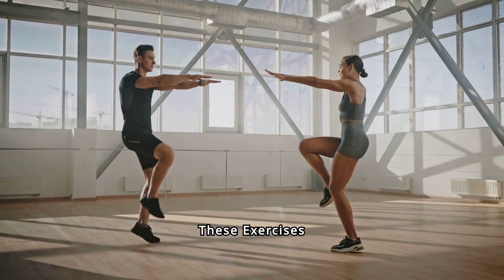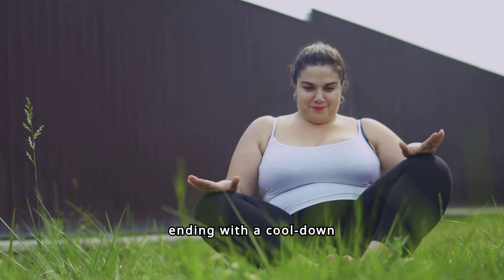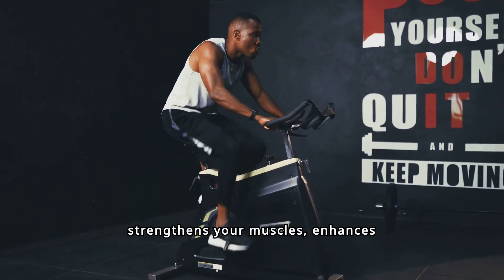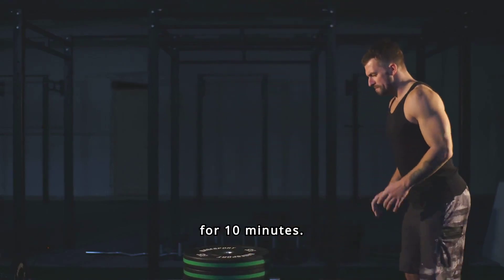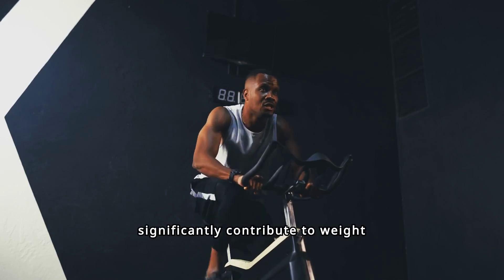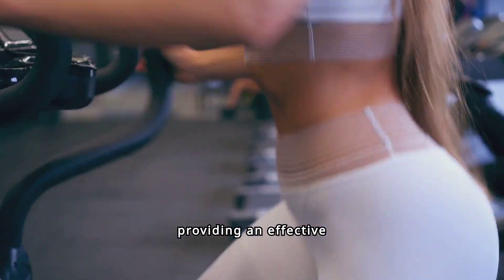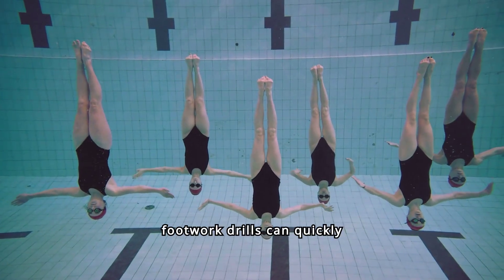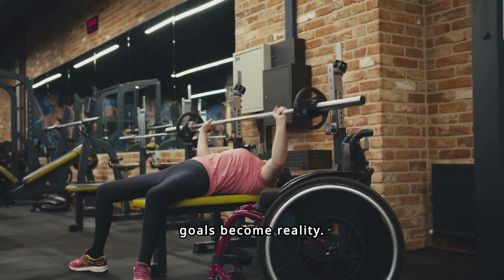Lose Weight Fast with These Exercises